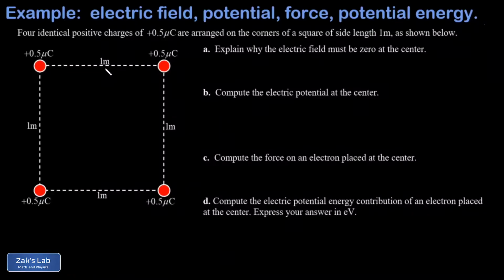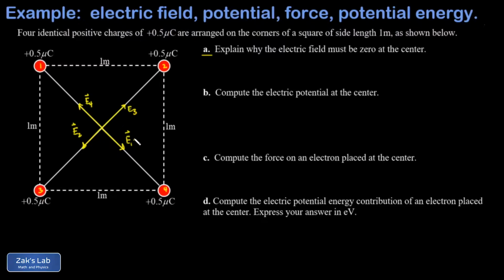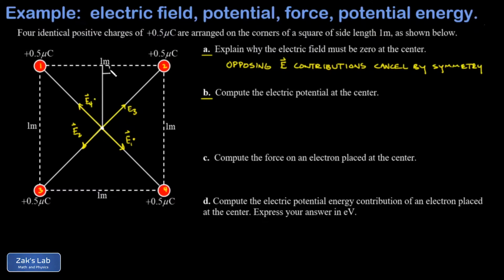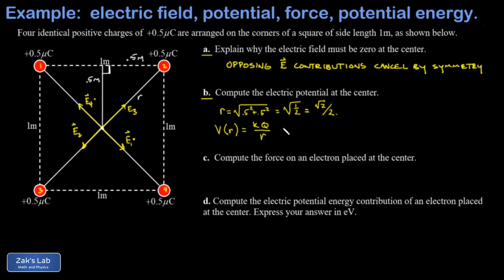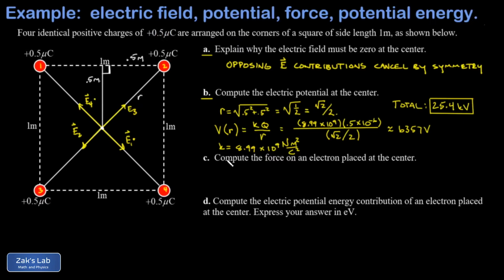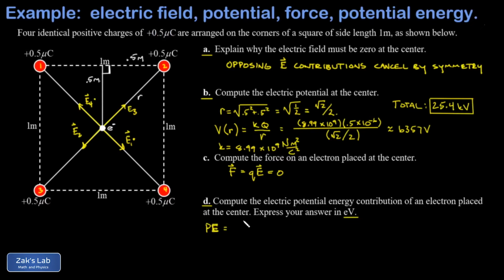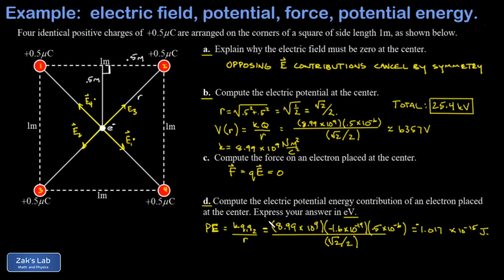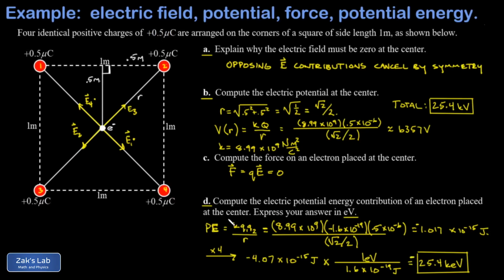Four point charges and an electron: electric field, potential, force and potential energy in eV.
Given four point charges and an electron, we compute electric field, potential, force and potential energy in eV when an electron is placed at the center of the square.

00:00 Given four identical point charges on the corners of a square, we compute the electric field at the center of the square.  The electric field vanishes by symmetry because the field contributions cancel pairwise at this point (the field contributions add vectorially to zero).

01:19 Next, we compute the electric potential at the center of the charge configuration.  To get the electric potential, we add together the contributions to electric potential from each of the four point charges.  All four of these contributions are positive, and they add to the total electric potential at the center.  We apply the formula V=kq/r for the electric potential near a point charge and we multiply by four to obtain the potential at the center.

03:11  We compute the electric force on an electron placed at the center of the charge configuration.  Because the electric field is zero at the center, we immediately see that the force must vanish as well, since F=qE.  In other words the electron is pulled toward each of the four corners of the square with equal magnitude, so the vector sum of all the forces is zero.

03:35 We compute the electric potential energy contribution of an electron placed at the center of the charge distribution.  We express the potential energy in electron-volts.  We show the long way to do this:  start with the point-charge potential energy formula PE=kQq/r, and compute the potential energy of the interaction between the electron and one of the point charges, then multiply the answer by four to account for the interactions with the other point charges.  Then we convert the potential energy to electron-volts using the standard conversion factor.  Alternatively, we could have used a shortcut:  we have an electron sitting at a known electric potential, and this means the energy in electron-volts will have the same numerical value as the potential we already computed earlier in the problem!